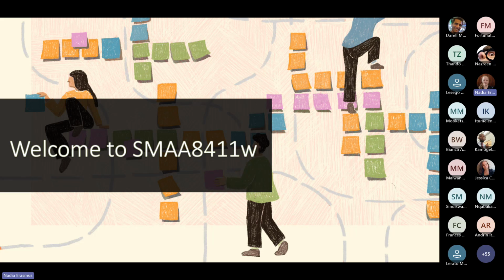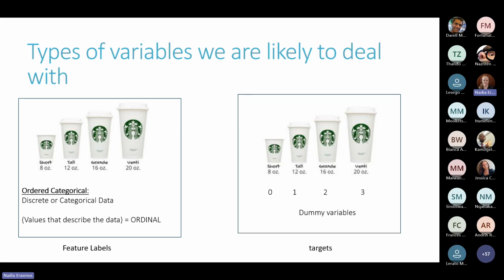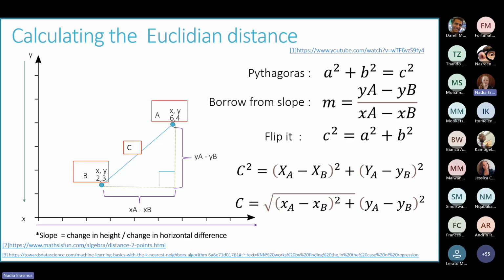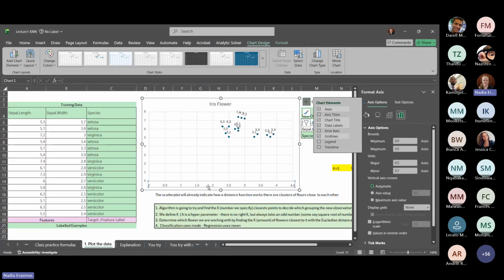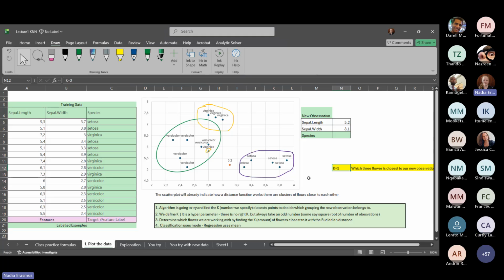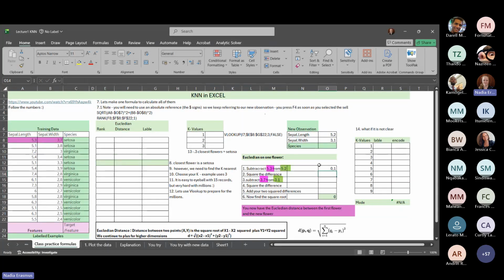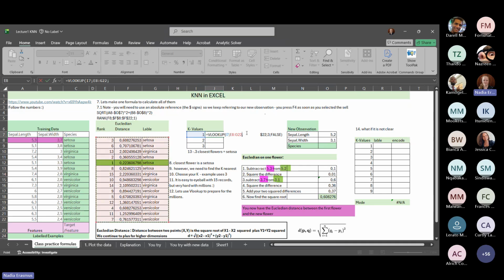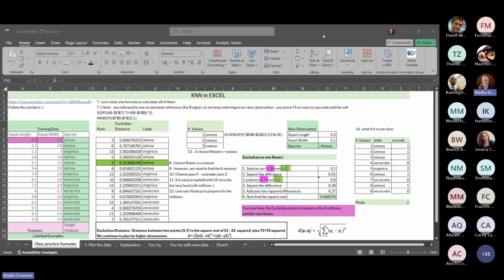SMAA Session 1: KNN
Emeris: SMAA course. K-Nearest Neighbours